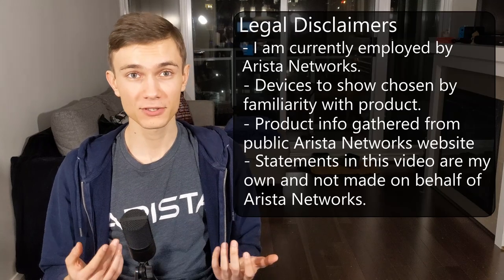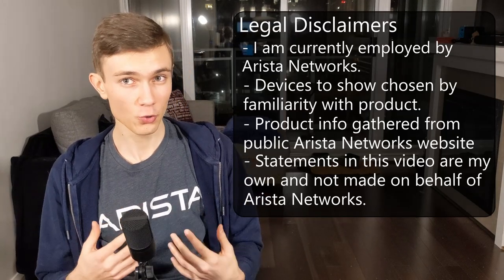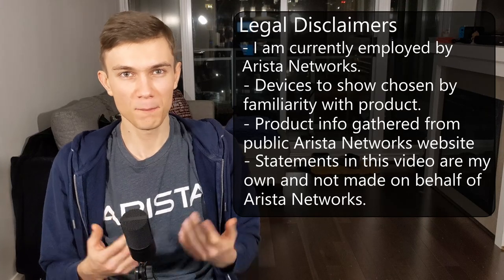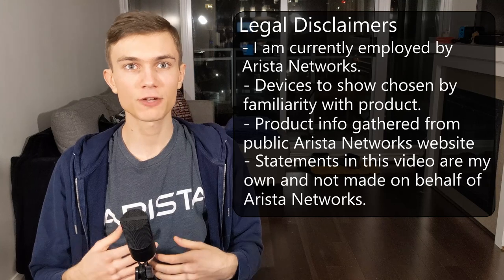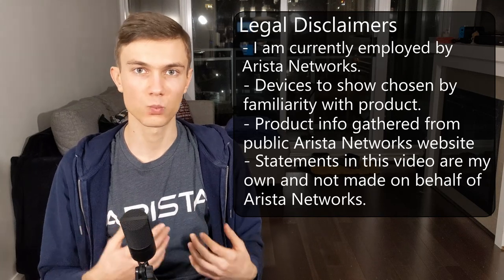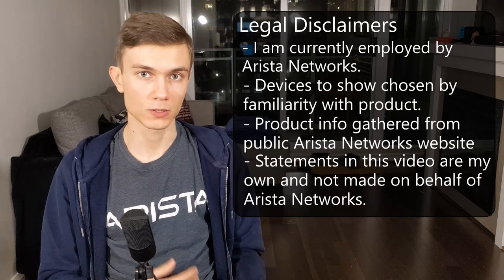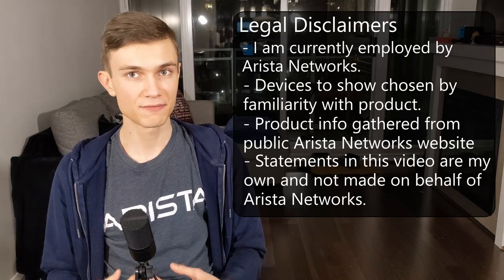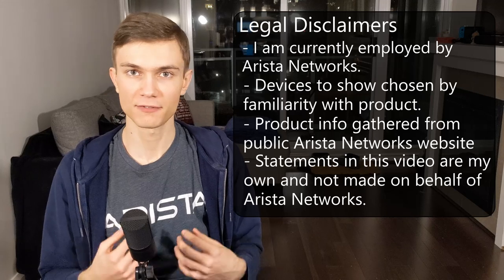Computer Networks - What's The Model Behind the Internet?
In this video, I discuss computer networks. More specifically, I walk up the stack of the OSI 7 Layer Network Model, and show off cool things at many levels. After all, if you are not in the industry, you typically do not know about the cool and super expensive things that exist in the world of computer networks.

With the summary out of the way, I would like to provide the sources for all the interesting things that I referred to in this video:

Chapters:
0:00 Introduction
0:48 The Bottom Half: Where The Hardware Lives
8:44 The Top Half: Software Abstraction To The Rescue
16:18 Conclusion